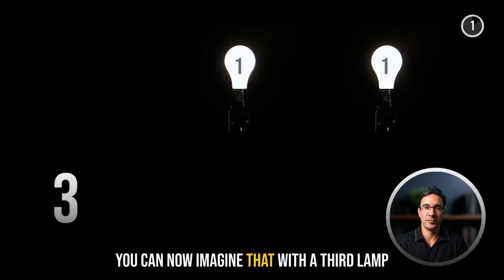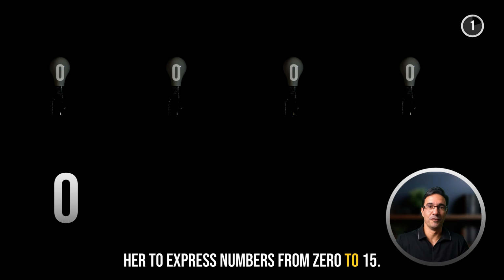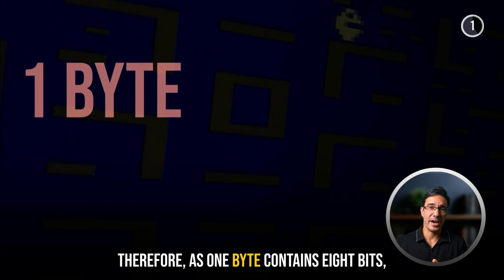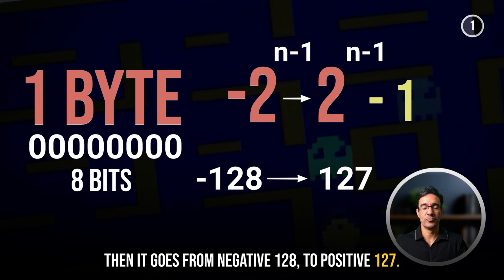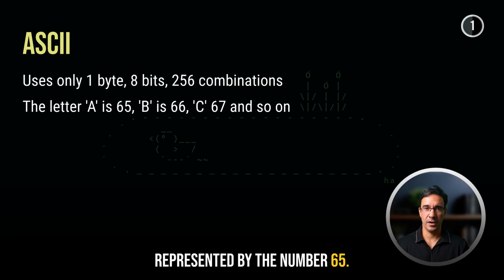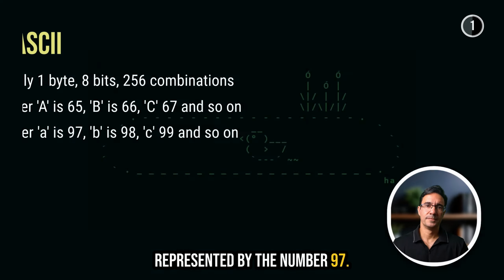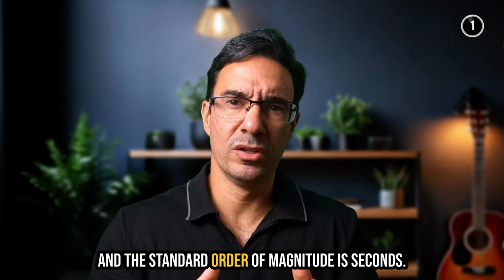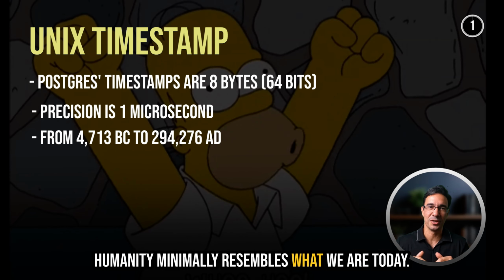SQL Foundation Course - Lesson 12: Data Types - Part 1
Welcome to part 1 of lesson 12, and let's explore data types in Standard SQL and how Postgres implements them.

In this video, we start by understanding what data types are and why they matter.
In part 2, we'll explore numeric data types, including integers and various decimal options. Then, we'll move on to text data types and how PostgreSQL handles large objects.
In part 3, we'll cover temporal types, discussing Unix timestamps and time zones. Finally, we'll look at other important data types like booleans and JSON, and wrap up with type conversions and casting.

00:00 012 - Data Types - Part 1
00:47 What are data types, and why should I bother?